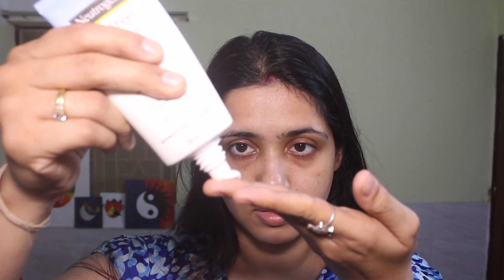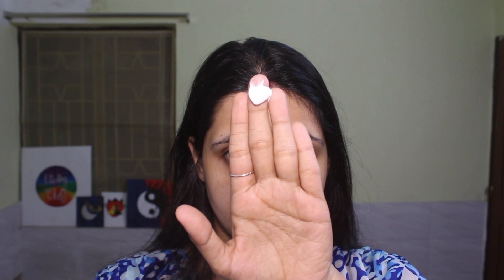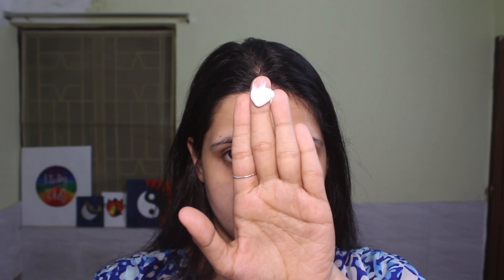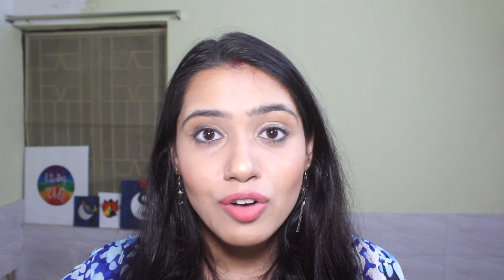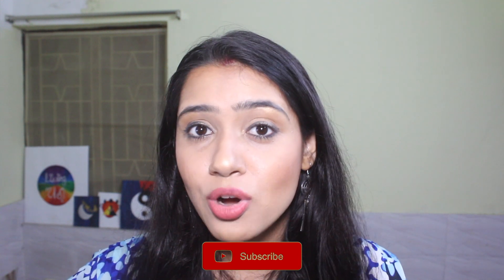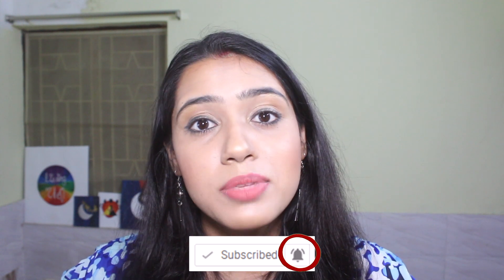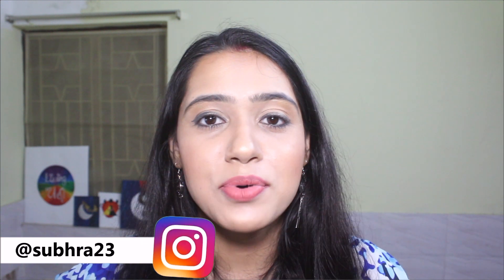Neutrogena Sunscreen Review | Best Sunscreen for Face | Best Sunscreen for Oily Skin in India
Hi Everyone,

Summers are almost here and it's the perfect time for most of us to stock up on our sunscreens. In this video I am reviewing my most favourite sunscreen of all times which is the neutrogena sunscreen. It's waterproof, sweatproof, SPF 50, PA+++ and protects so well. Watch this video to know my detailed review on this sunscreen.

Product Mentioned:
Big Size
Small Size